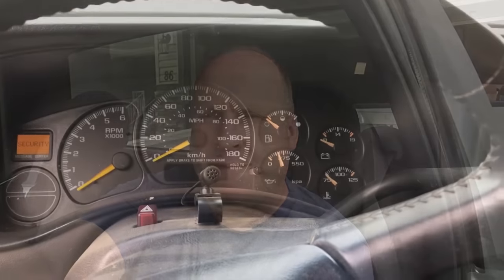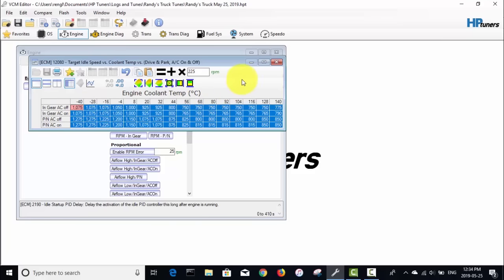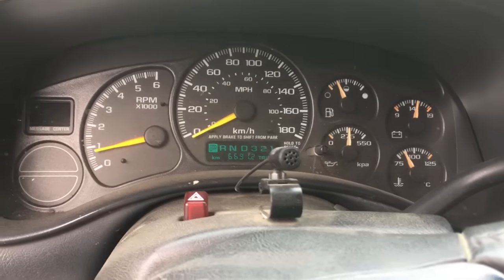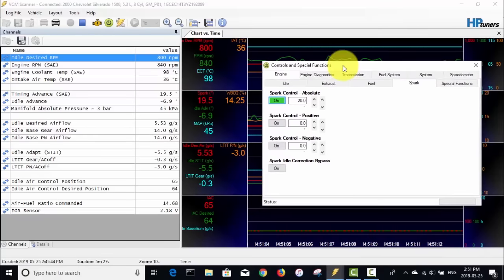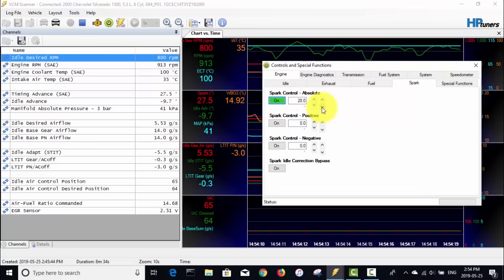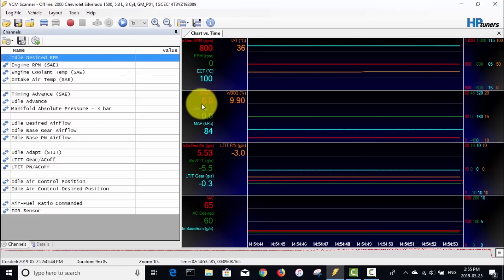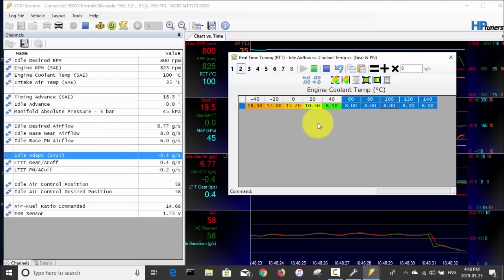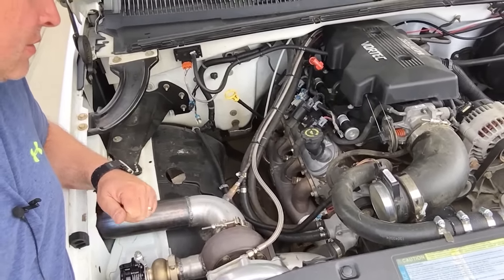Idle Tuning after Cam Swap with HP Tuners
This week I show you how to use HP Tuners to find what timing your engine wants at idle, how to adjust your timing at idle, and how to adjust the base idle airflow to get your engine to idle well after a cam swap.

I did notice one error in the video while I was editting... at about the 12:43 mark I forgot to push the equal sign button to enter "30" in the cells that I had highlighted. I went back and changed that in my tune after I noticed the error.

This is all done on a 2000 Chev Silverado with the 5.3L LM7 engine with a VS Racing 7875 turbo. The cam I installed was a SUM-8701 from Summit Racing, the cam install is shown in my last video.